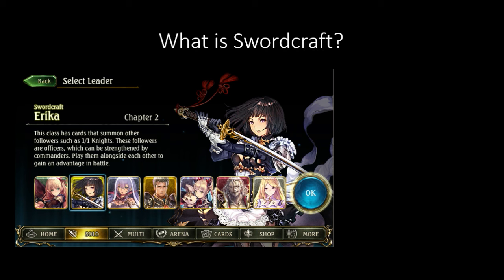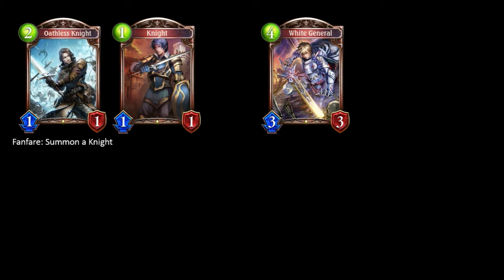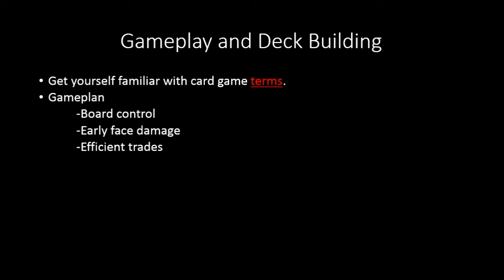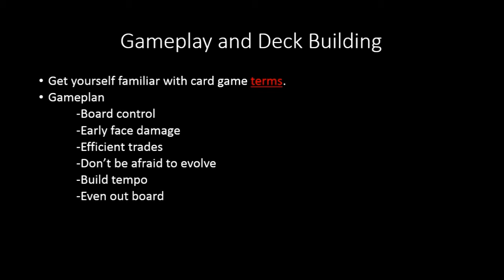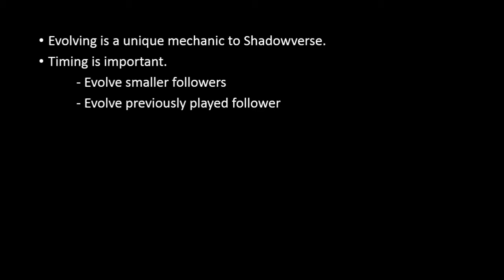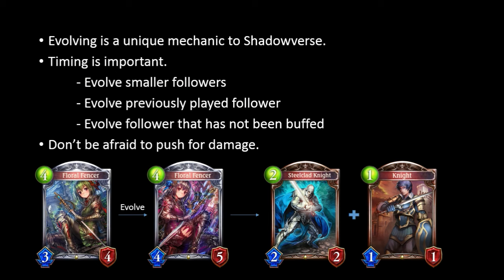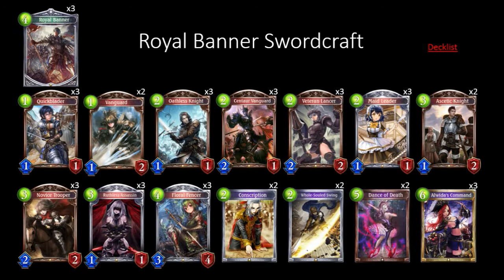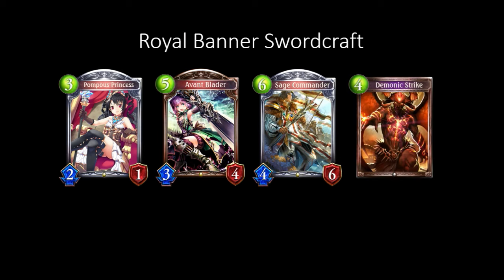Shadowverse: Swordcraft Class Guide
My Class Guides are aimed toward new players who started playing Shadowverse and want to get into a class of their liking.

An overview guide on the Swordcraft class of Shadowverse!

Credits to Progenitor1901 and Psyblade for their guide which I put together in this video.